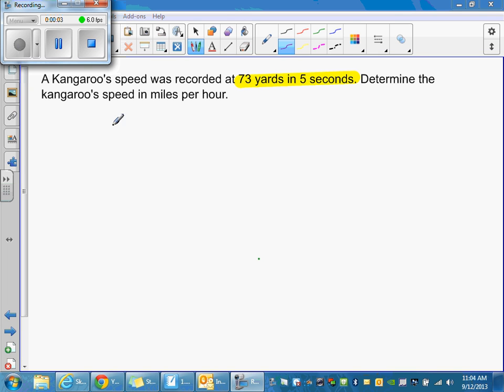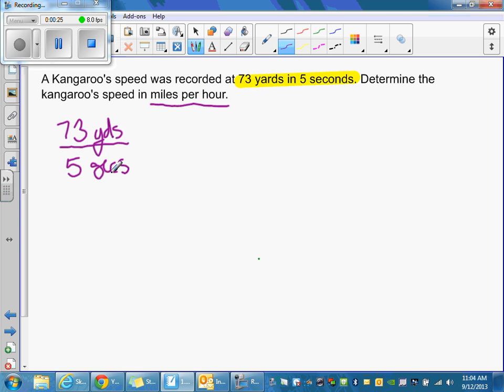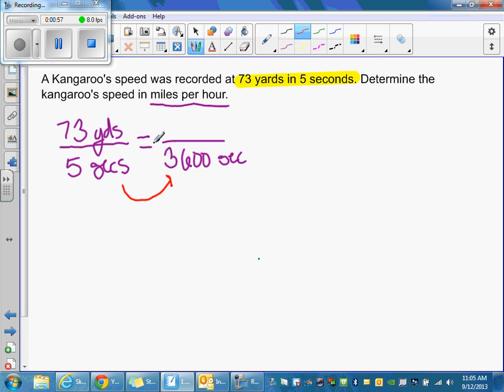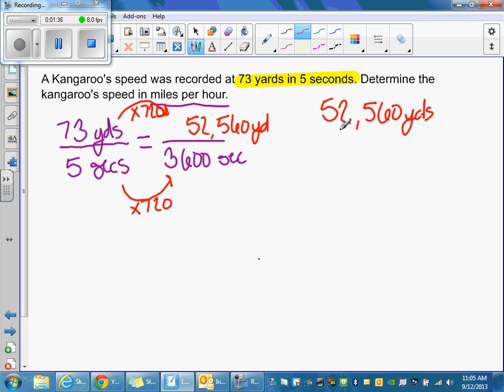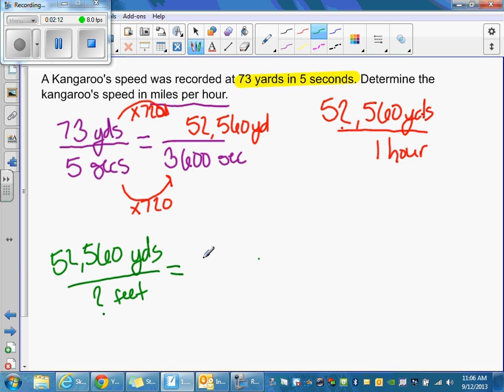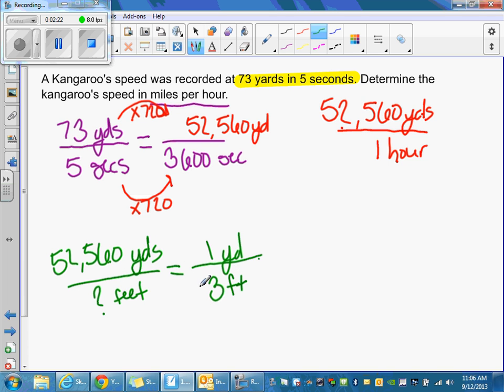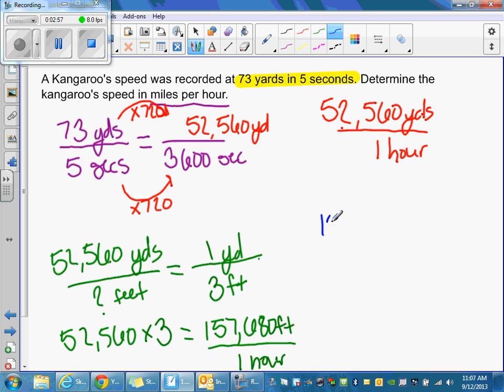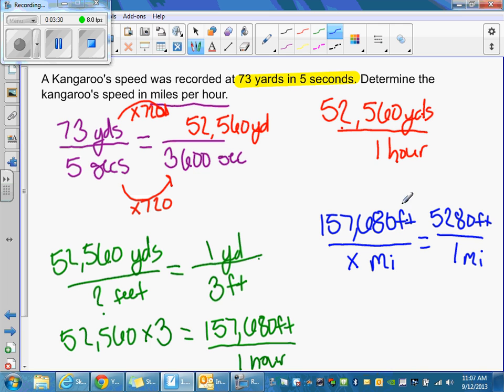Converting mathematical measurements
This video will teach you how to convert from yards and seconds to miles per. hour